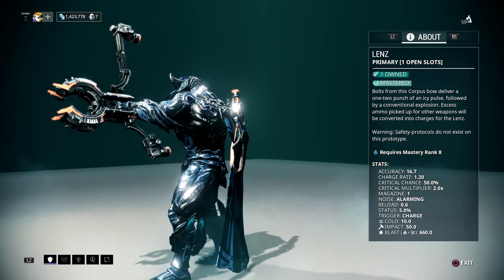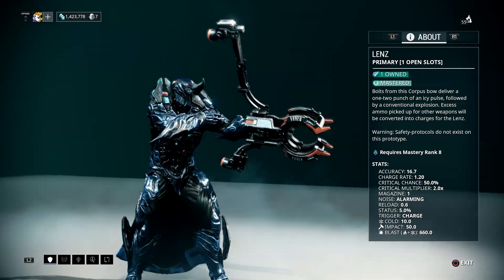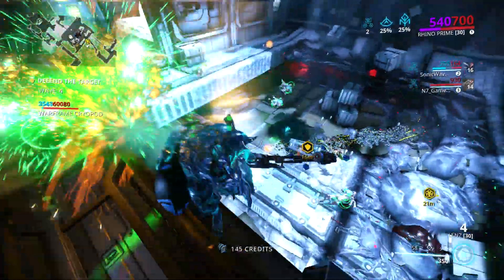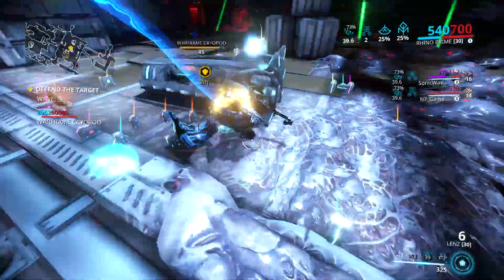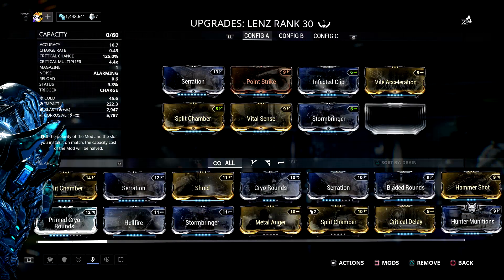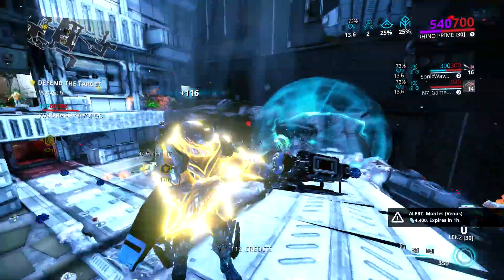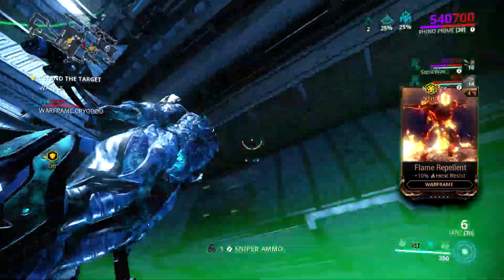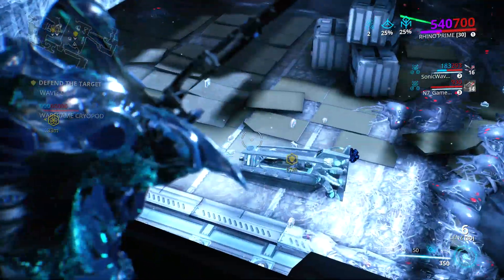Lenz Review (The Self Killing Machine)